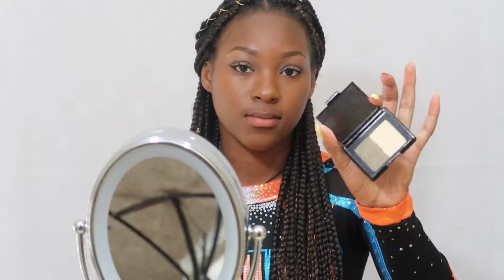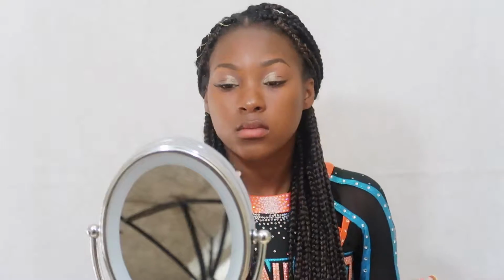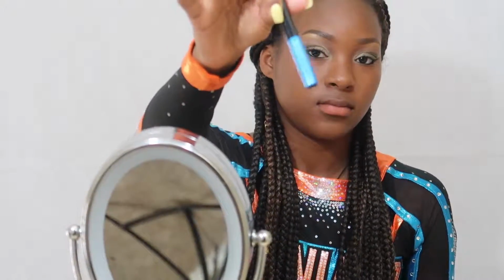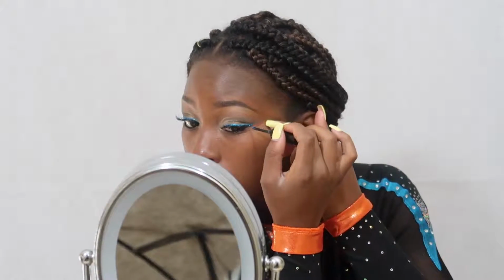Kendall's Cheer Makeup Tutorial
Watch as our cheerleader Kendall does her stage makeup for a competition!